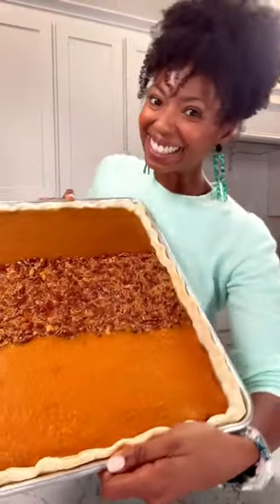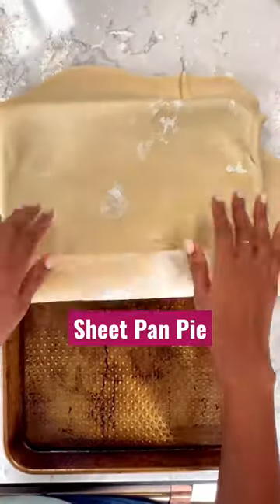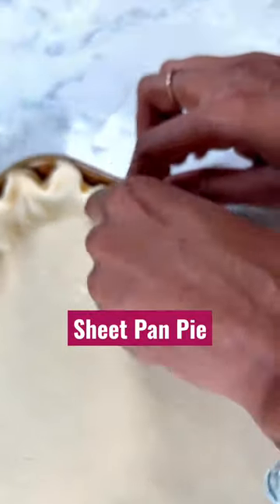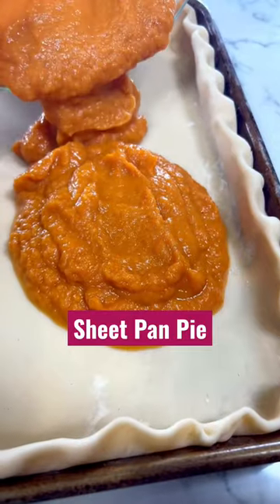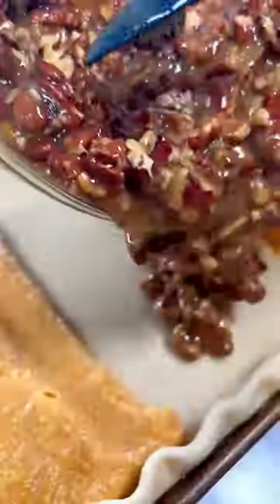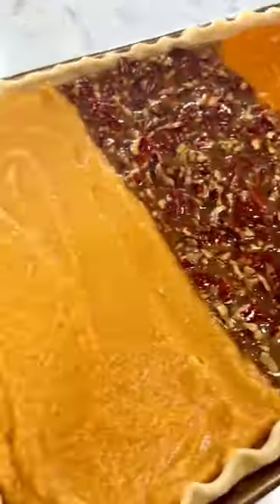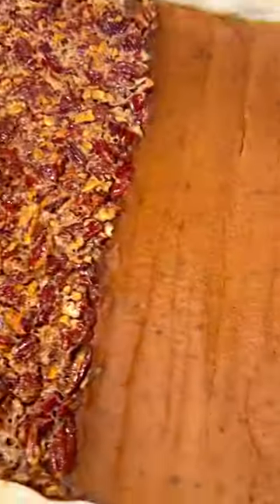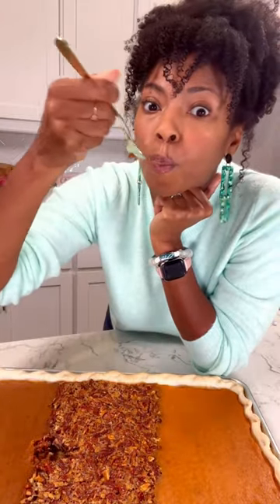Sheet Pan Pie (3 flavors in 1!!)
For the indecisive pie lover, here’s 3 in 1 in my SHEET PAN PIE: Sweet Potato, Pecan and Pumpkin all baked together!